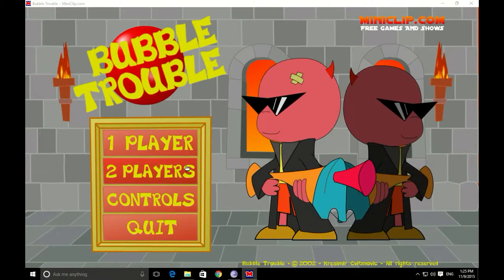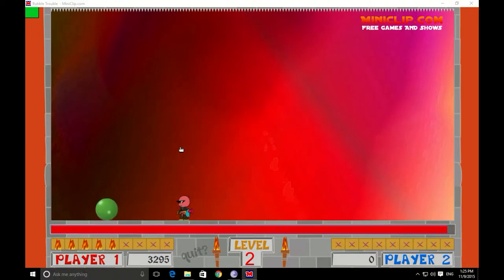Let's Play Bubble Trouble! | Flash Games Central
Welcome to the first video of this channel! Bubble trouble is one the shining stars in flash games category. The concept and plot of this is what make it so unique and amazing. Once you start, I bet it'll be tough for you to quit, but you'll enjoy it for sure! For now, you can watch me playing and get an idea!

Liked my intro? Download the template for Sony Vegas or After Effects template

Peace Out!